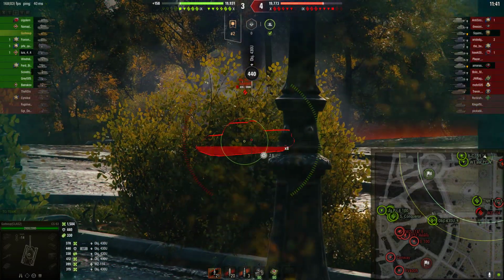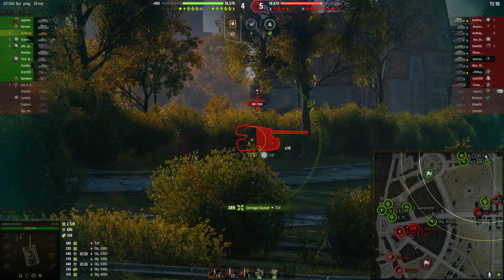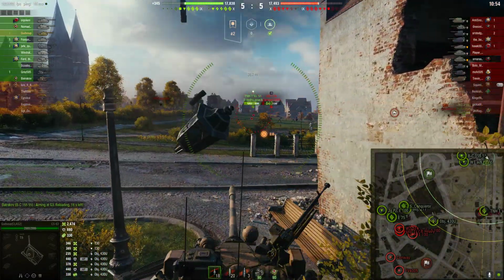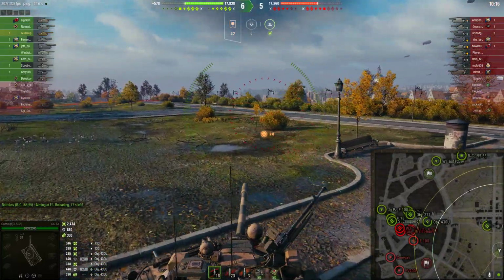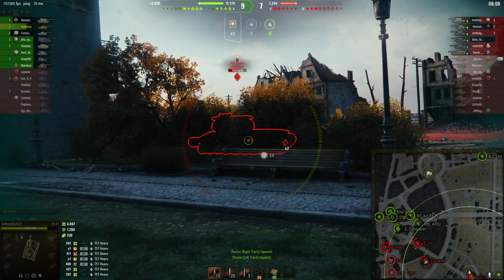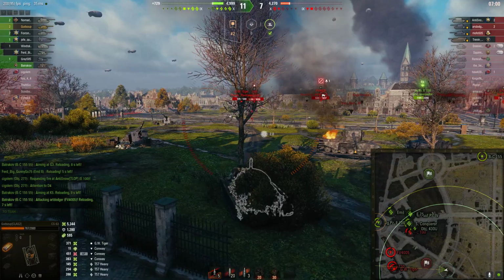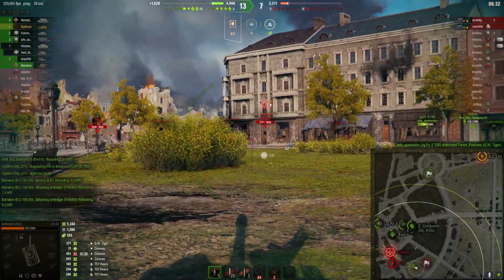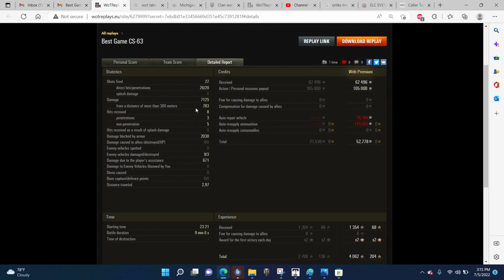Gud Game: CS-63 High Caliber - World of Tanks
Gud Soup shows us how to manage his hit points, whil also leading his flank to victory!